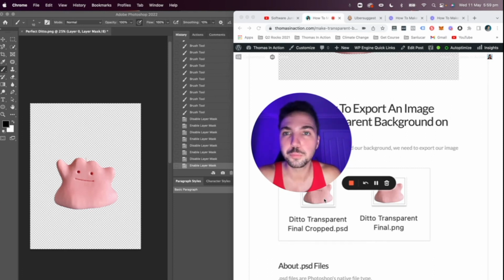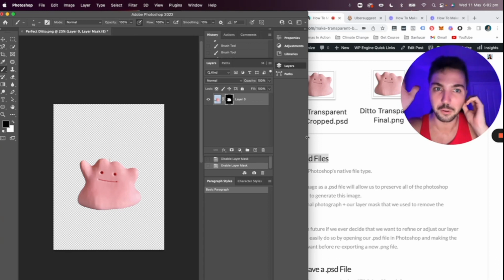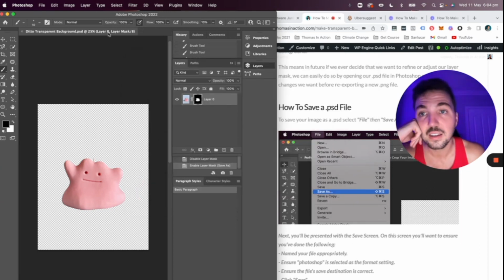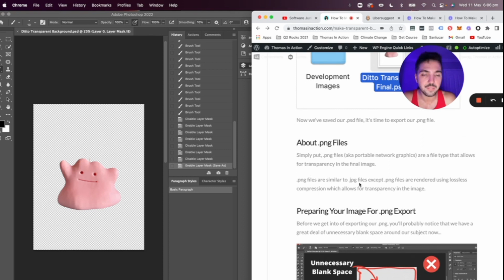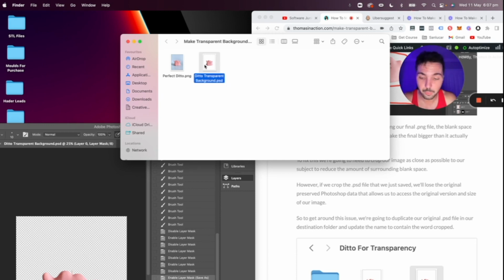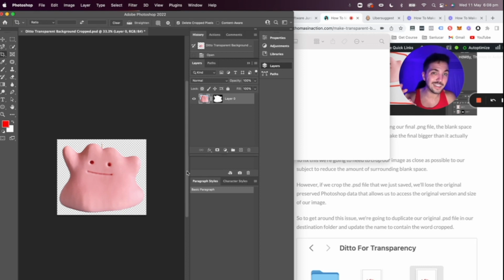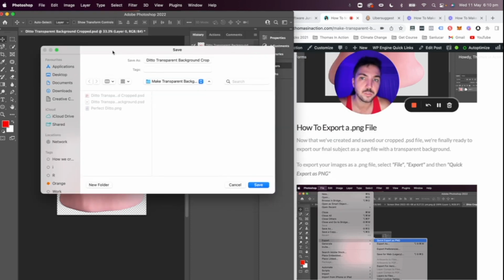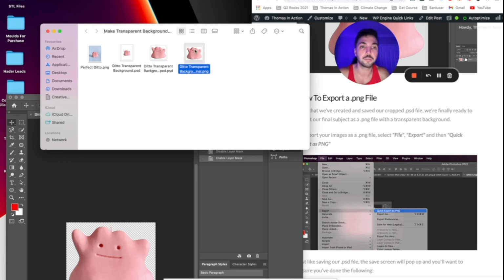How to Make Transparent Background on Photoshop - Step 3 | How To Save A .PNG File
Welcome to video 3 of my “How to Make Transparent Background on Photoshop” series!

In this section we’re now ready to export our final image with a transparent background! Hooray! Before we can save and export our file properly though, we need to understand a bit more about file types.

In our case, we’ll be learning about psd & png files and how they play a role in making a transparent background on our image.

00:00 - Intro
00:18 - What is a PSD File?
01:06 - How to Save a PSD File
02:33 - What is a PNG File?
03:12 - How to Crop an Image in Photoshop
05:49 - How to Export PNG in Photoshop
06:39 - Final Result
07:59 - Coming Up: How to Remove Background in Canva
08:37 - Conclusion

If for whatever reason you aren’t able to get an image the same quality as mine, feel free use my demo image from this video for the remainder of the series.

Heads up: For this series I’ll be using the latest version of Adobe Photoshop so make sure your software is up to date before getting started.

For anyone wanting to completely skip this phase and jump ahead to the next step you can find the later modules of this series just below.

Lastly
If you landed on this video by using any of the following search terms, please let me know which one got you here! I weirdly love knowing how people found me on the internet.😂
make transparent background on photoshop
how to remove the background of a picture
how to remove the background of a picture photoshop

Best,
Thomas
Meta Junkie